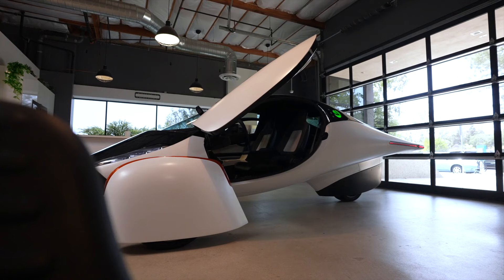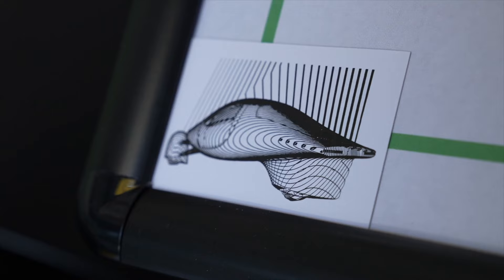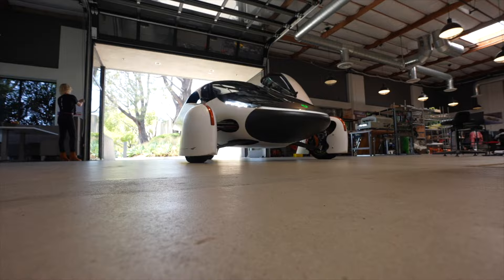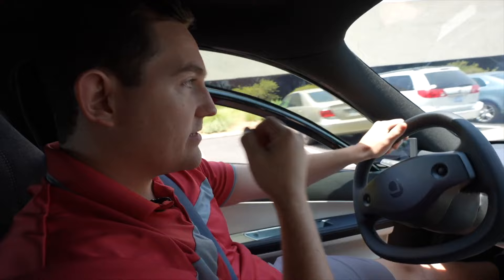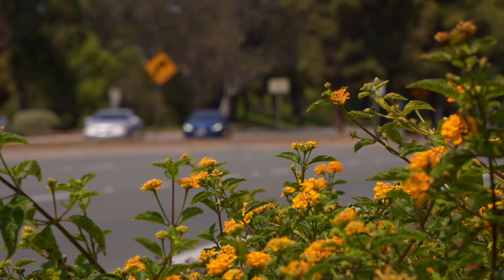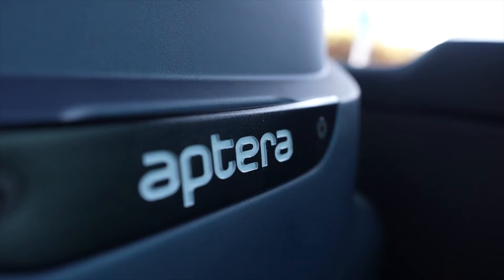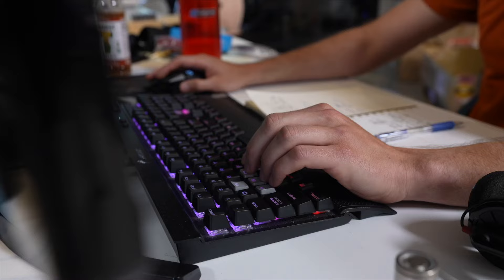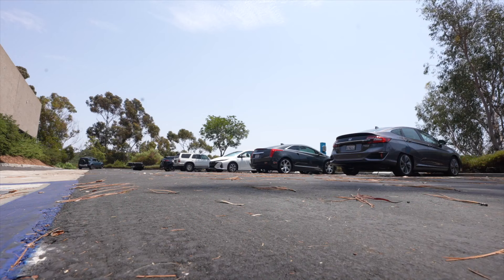As electric vehicle popularity rises, companies are developing faster, more efficient models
Originally filmed and aired July 2021 for the E.W. Scripps national team (Shot with Louis Ramirez, edited by Louis Ramirez)